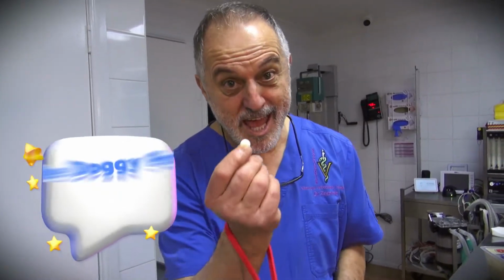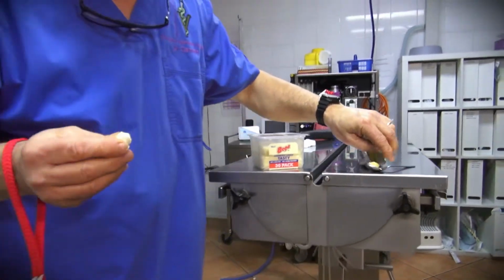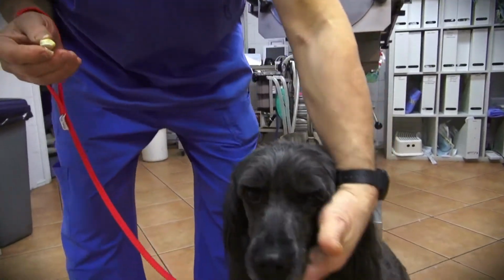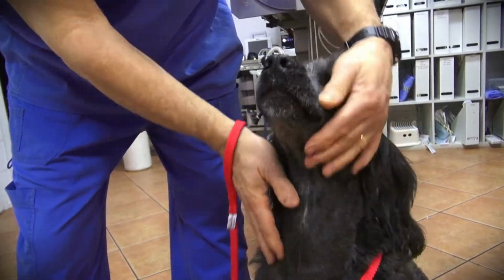Giving your dog tablets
Dr Rob shows us a simple trick to help your dog take tablets or medication